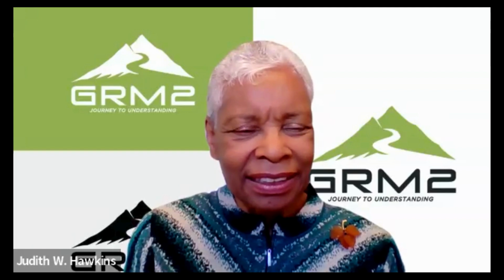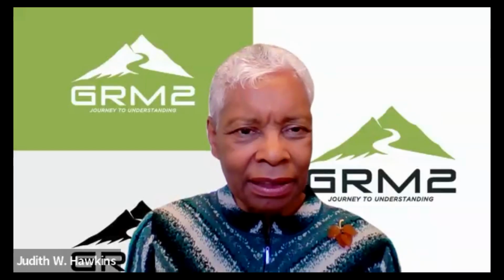Pain got you down? Try this natural fix! | Just Talkin' About Health (Part II)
Are you struggling with pain and looking for natural relief? 🌿

Join "Just Talkin'" Host Judith Hawkins and Holly Hiebert, president of Cornerstone of Health, as they delve into effective home remedies for various types of commonly experienced pain. 😫

Learn what is really causing the pain you feel in your body and how you can overcome it. Holly offers techniques you can do right in a cozy nook of your home. 🏡 She talks about how simple equipment, food 🍲and water 💧 can make a difference.

Whether you're seeking quick relief or long-term management strategies, our podcast will provide you with valuable information to help you live more comfortably. Tune in for expert advice, personal stories, and tried-and-true methods that can offer relief right from the comfort of your own home.

Are you searching for ways to live a balanced and fulfilling life? Look no further!

Welcome to "Just Talkin'," hosted by former Judge Judith W. Hawkins, where we bring you insightful interviews with selected guests who share their wisdom and experiences. This podcast is dedicated to helping you navigate life's challenges and find the encouragement, empowerment, and inspiration you need.
From experts in wellness, personal development, and spirituality, our guests offer valuable insights to guide you on your journey. Whether you're seeking motivation to pursue your dreams, advice on maintaining a balanced lifestyle, or simply a dose of positivity, "Just Talkin' " is here to support you. Join us in this uplifting experience, be inspired, and most importantly, be blessed.

ABOUT JUDITH WARREN HAWKINS
Former judge Judith Warren Hawkins is an international speaker, preacher, and author. She created Gaza Road Ministries and GRM2 modeling the Bible story of Philip’s encounter with the Ethiopian eunuch in Acts 8:30-35. Gaza Road Ministries represent​s Judith's desire to help others answer the question: “Do you understand what you are reading?"

LEARN FROM WOMEN IN THE BIBLE
🎙️Enjoy the When Bible Women Speak podcast!
We learn from women who faced health challenges, tragedies, starvation and death. Their victories offer valuable lessons in faith and exhibits the true character of God. By studying the lives of Bible women, we can gather and apply wisdom on our journeys to understanding. These devotional thoughts will help us obtain knowledge, glean insights, and learn how to apply life-changing principles.

Since the Bible teaches that “there is nothing new under the sun” (Ecclesiastes 1:9), their stories are relevant to us today because they faced the same issues, worried about the same concerns, dealt with the same conflicts, contended with the same demons, and claimed victories we can experience today!

BOOKS
Want to draw closer to Jesus Christ? Try our Bible studies.

Learn about building self-esteem, prayer, spiritual gifts, gaining perspective, navigating trials, and more. Read with a group of friends and share what you've learned.